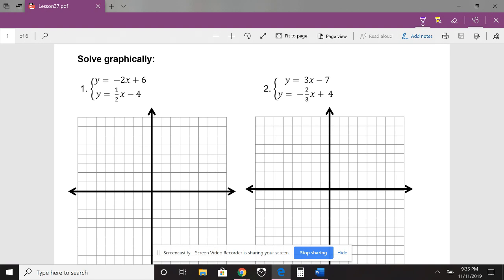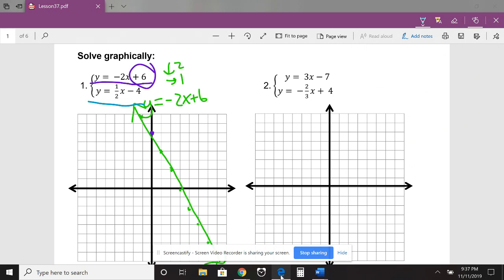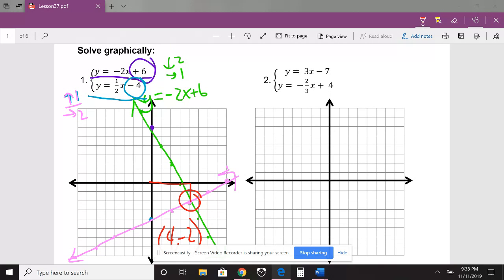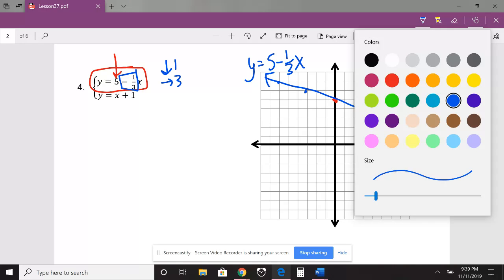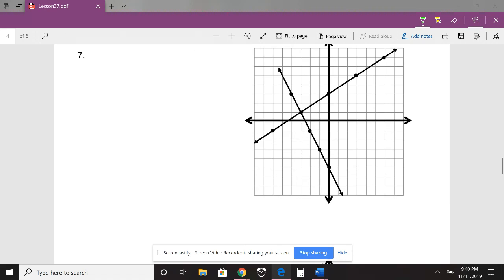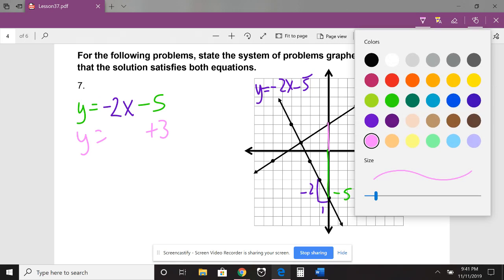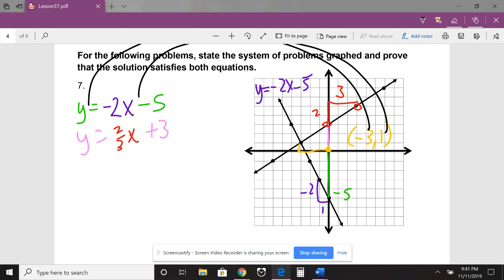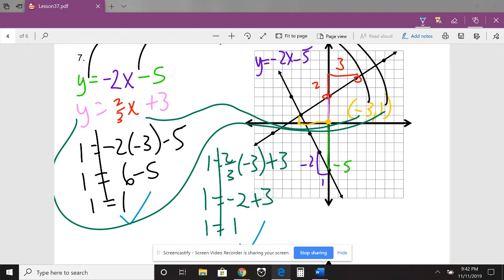SYSTEMS: Solving Graphically